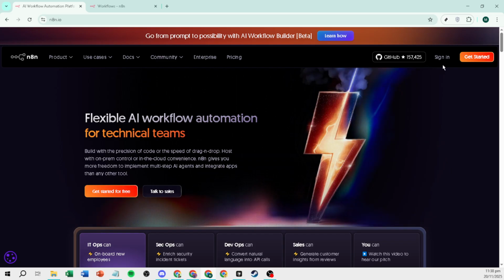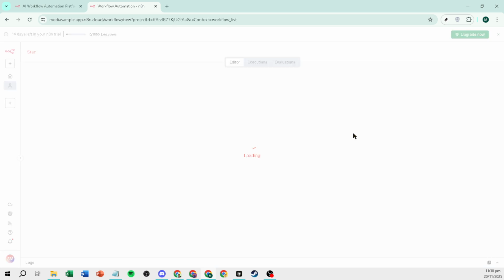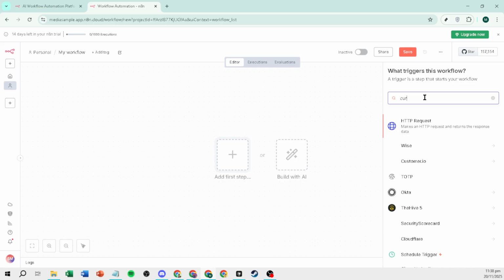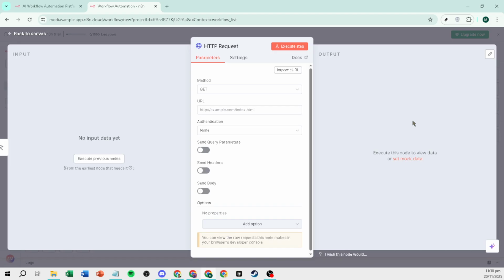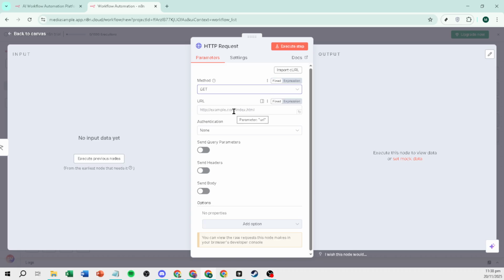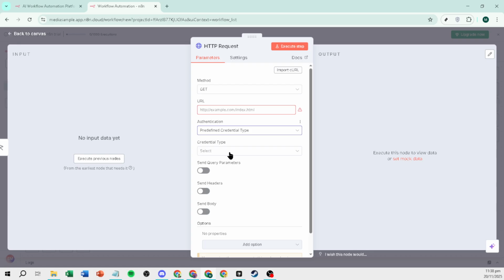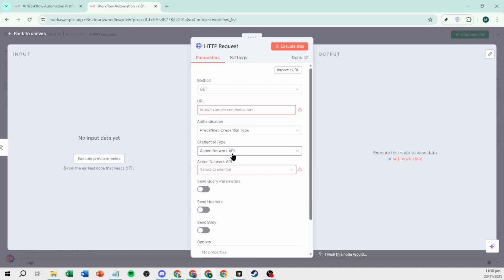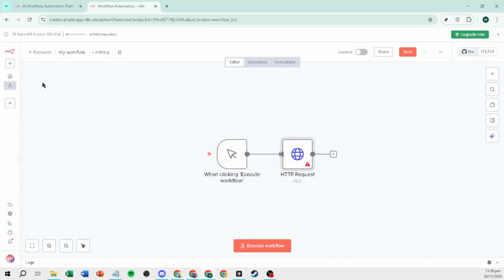How To Connect Cursor To N8n [2026 Guide]